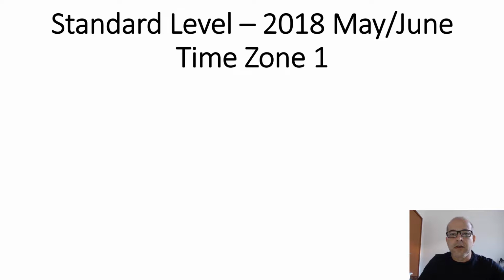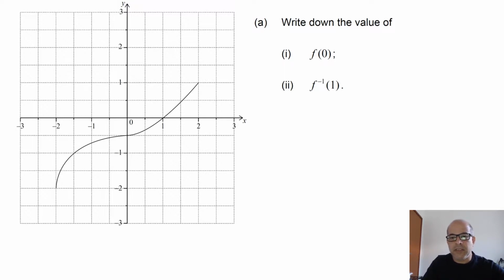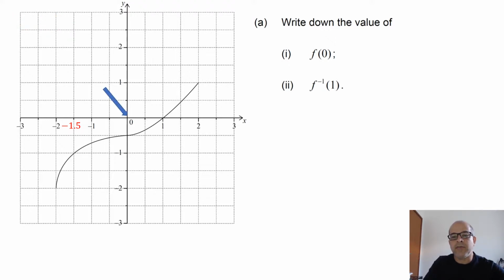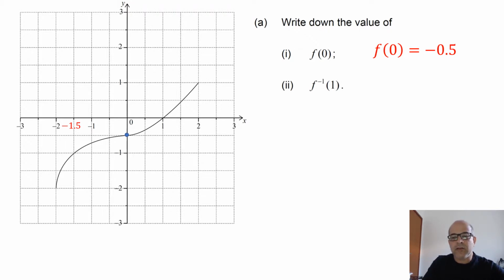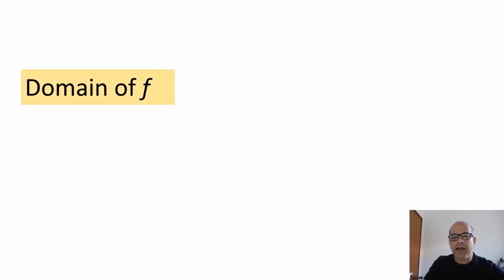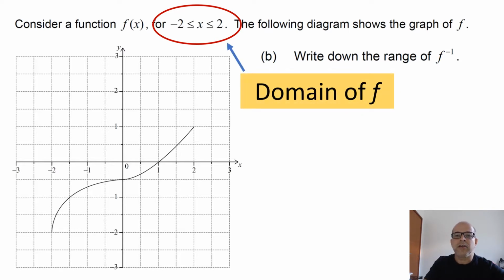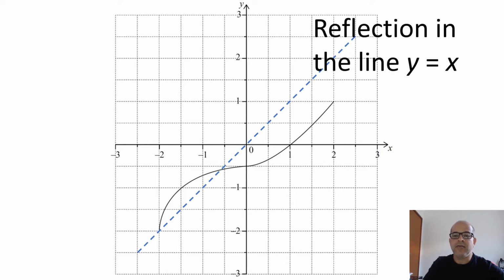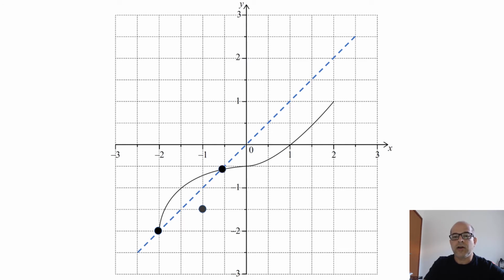IB Mathematics - SL - 2018 May/June (Time zone 1) - Paper 1 - Question 3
International Baccalaureate
Mathematics - Standard Level
2018 May/June - Time Zone 1

This a question on Functions, graphs, inverse function, domain and range of a function, graph of the inverse function as a transformation of the graph of a function (reflection in the line y=x).

IB - SL

Standard Level - 2018 May/June TZ1 Paper 1 Question 1

Standard Level - 2018 May/June TZ1 Paper 1 Question 2

IB - HL